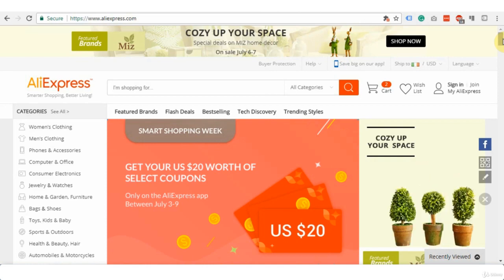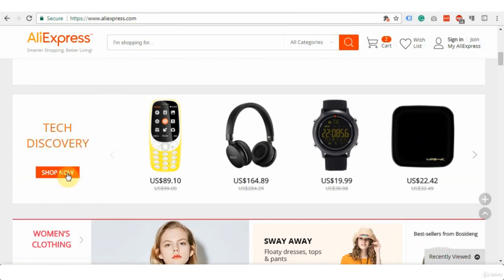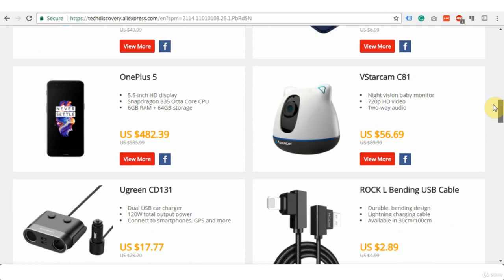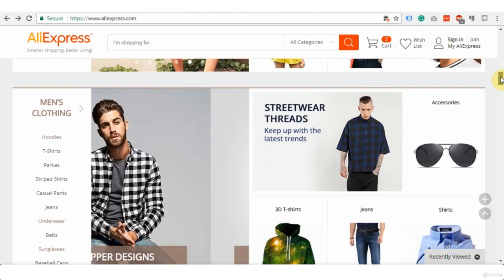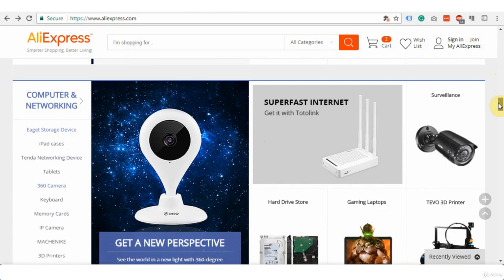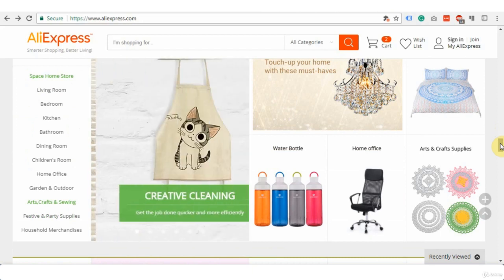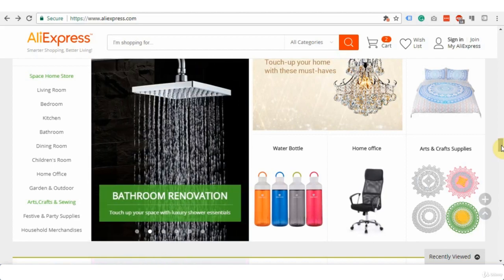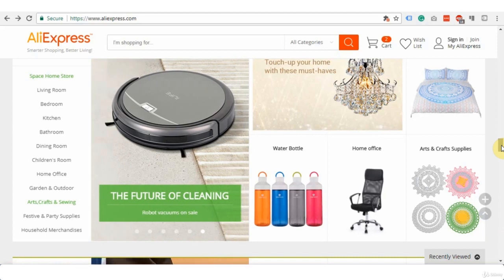10 Getting Product Ideas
HOW TO CHOOSE PRODUCT  Getting Product Ideas